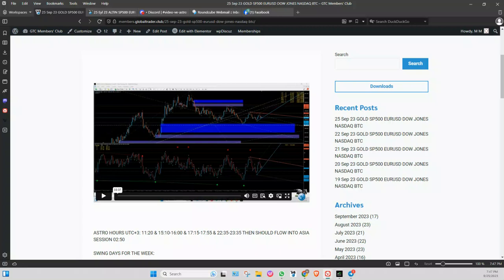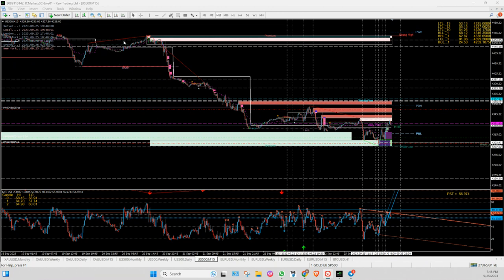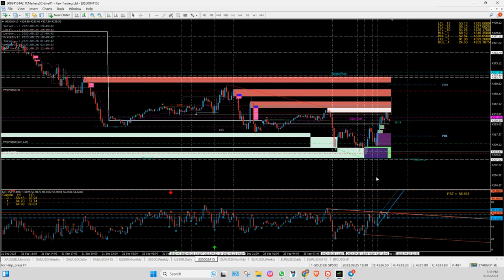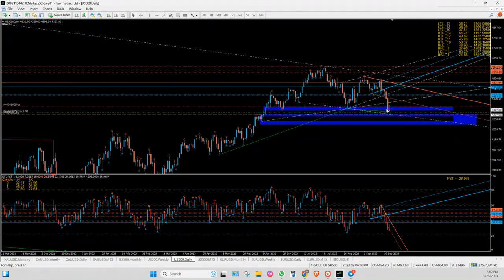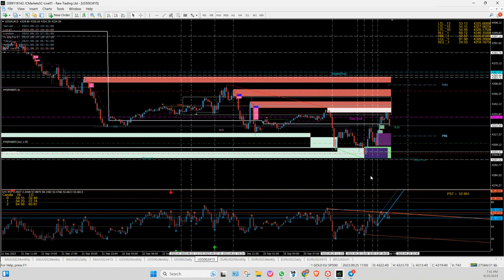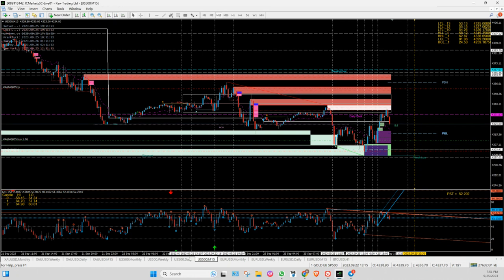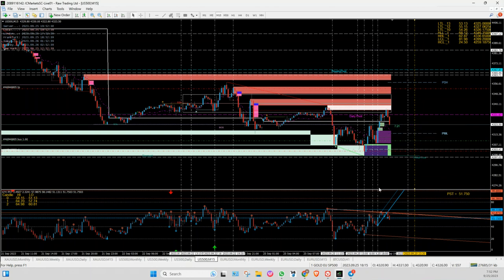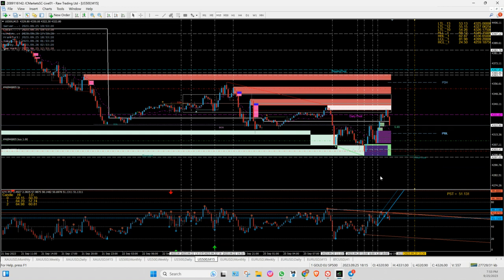SP500 example - Technical analysis with financial astrology. The best way to trade! Time & Price!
69 days or 101 days trader career transformation program and become a pro trader.